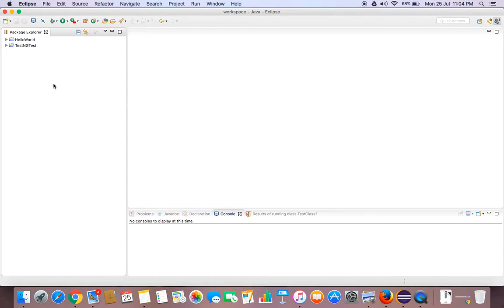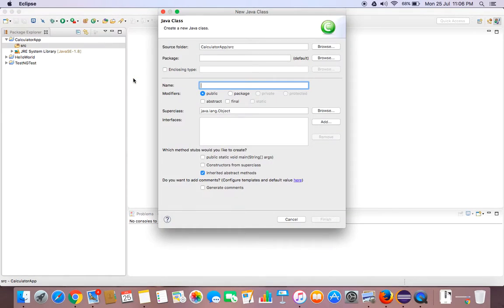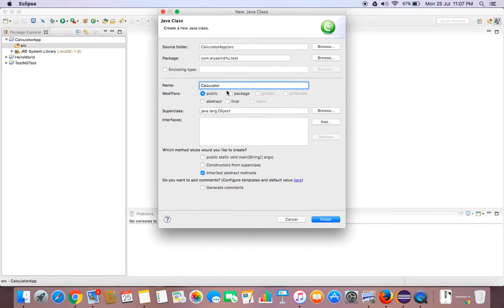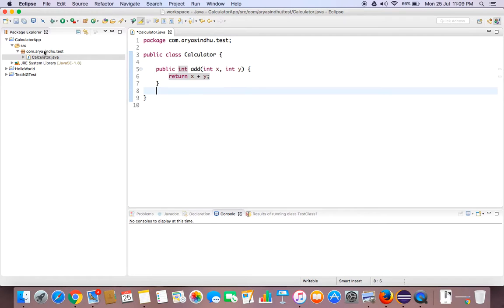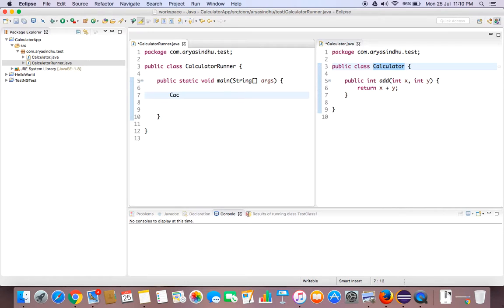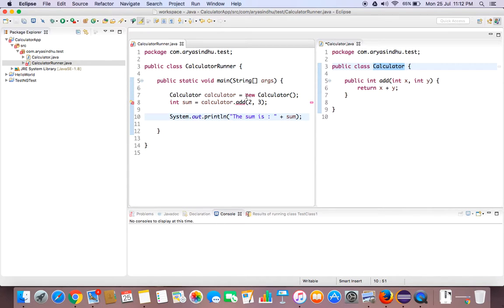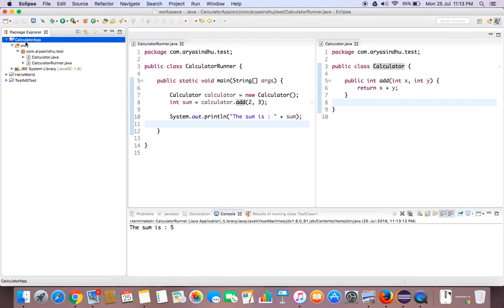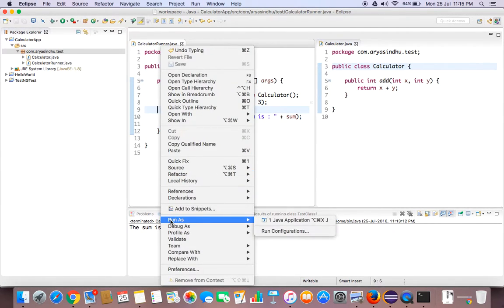Java Basics : Eclipse IDE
This tutorial gives an idea of using Eclipse IDE for Java Development.